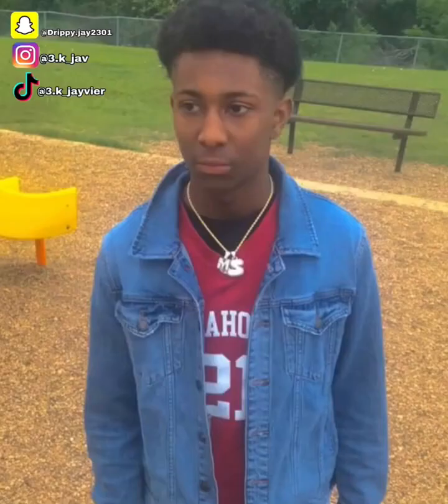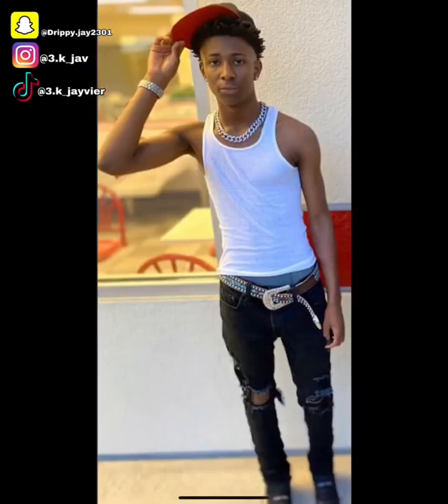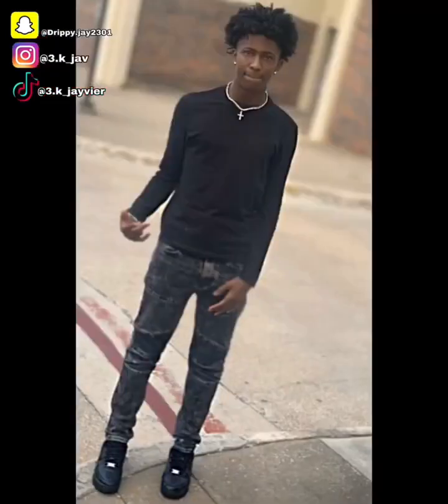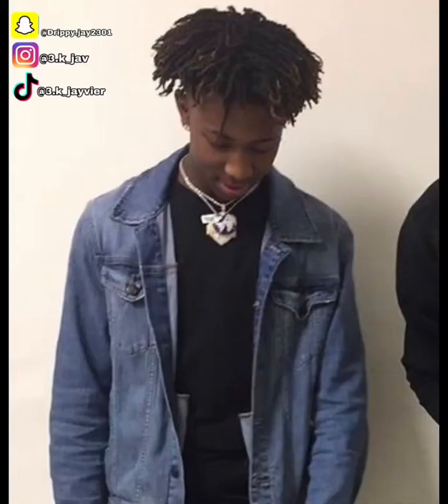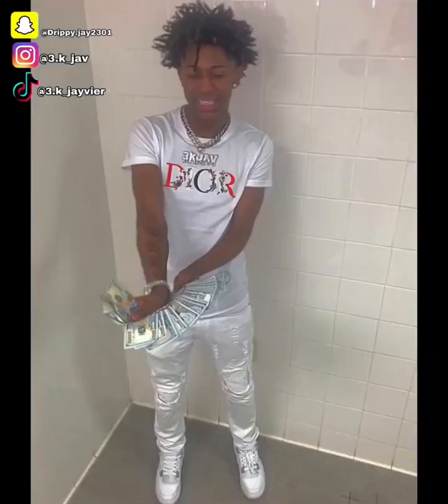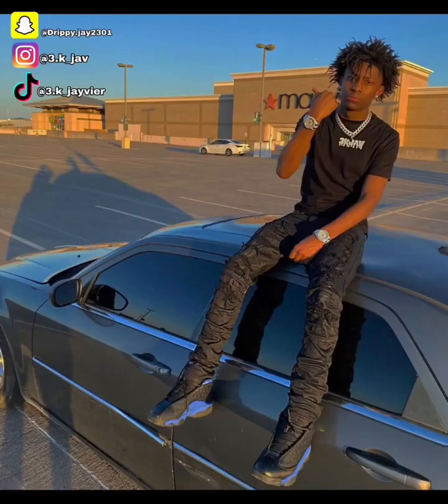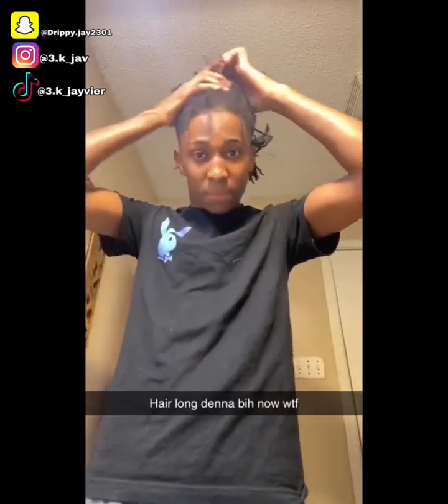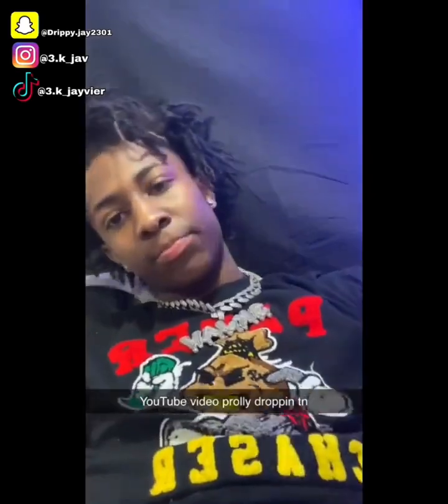How to get freeforms fast & also Grow your hair faster!! ⏰ 🔥